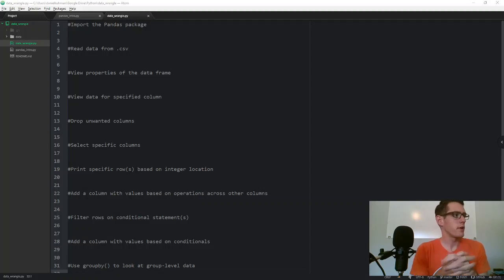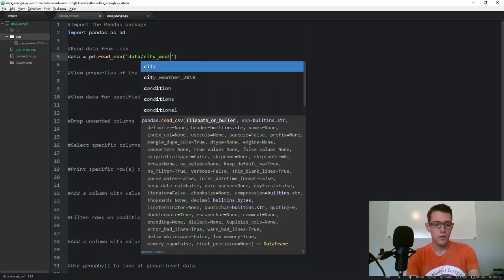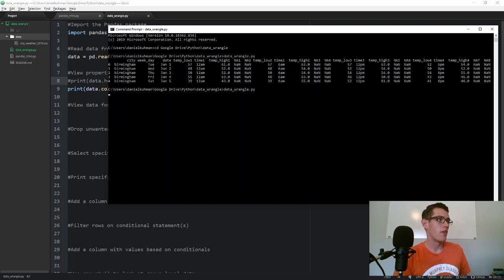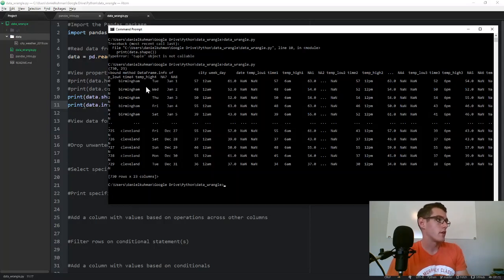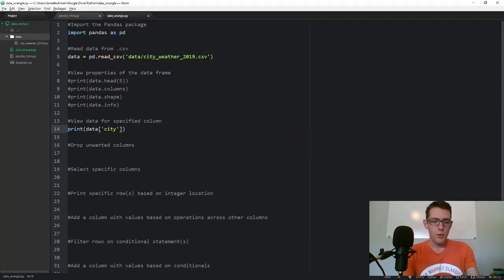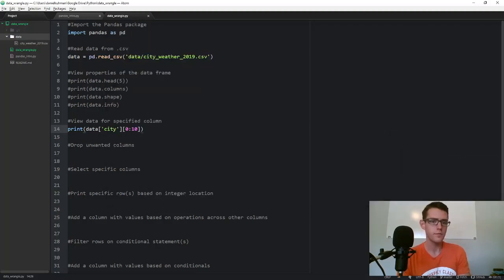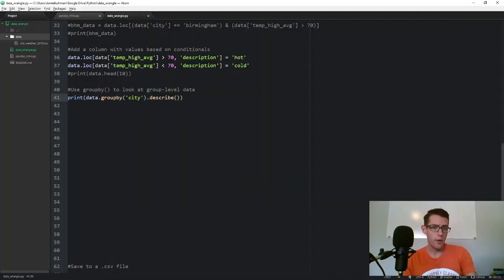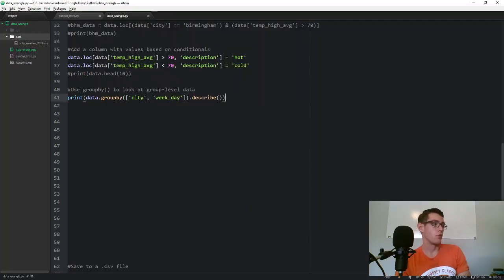PYTHON - Using PANDAS to Clean Data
In this video, I walk through basic functions in the Pandas package for cleaning data frames.